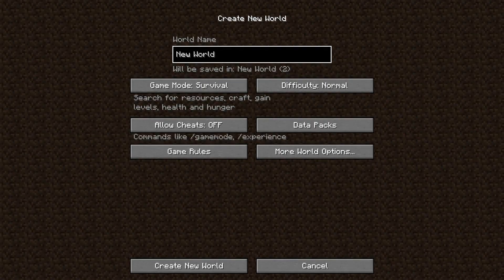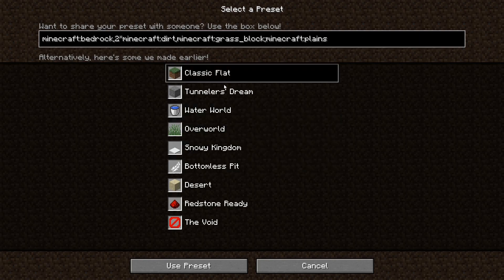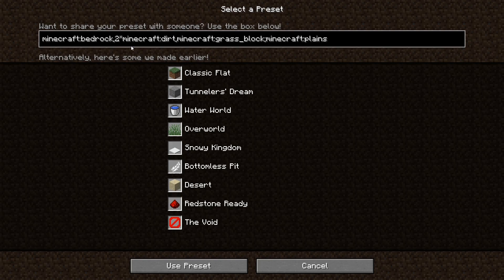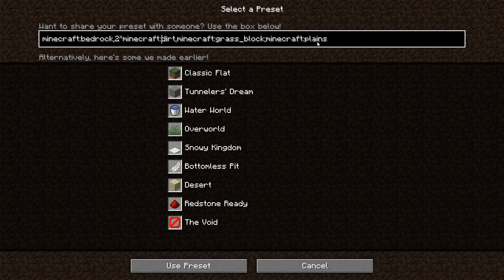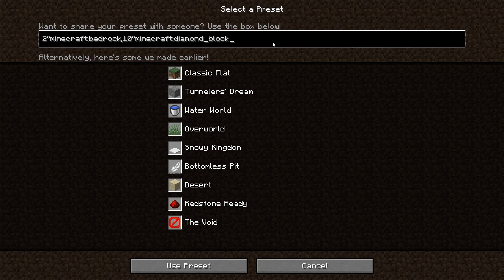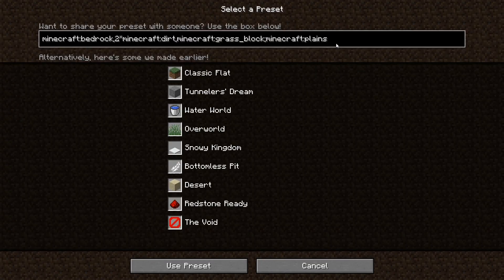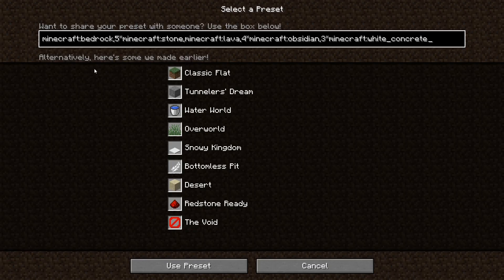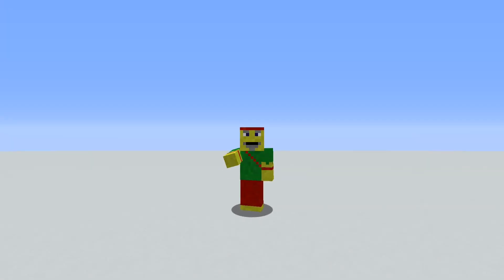CUSTOMIZE SUPERFLAT WORLDS in Minecraft - How to…Tutorial (Walkthrough)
This was a tutorial on how to customize SuperFlat Worlds in minecraft. I explain the simple process that is used to code SuperFlat worlds, and how to use it for yourself to make whatever type of world you want. It may look intimidating at first, but I promise it is truly simple after we break it down. If you have any questions, concerns, or need any clarification be sure to type it in the comments down below!